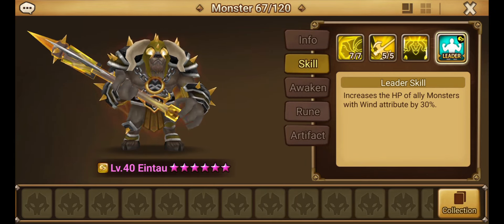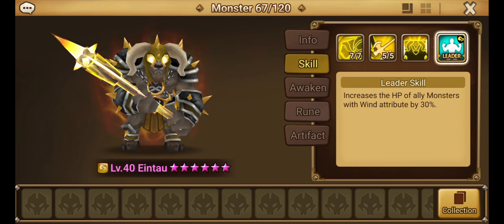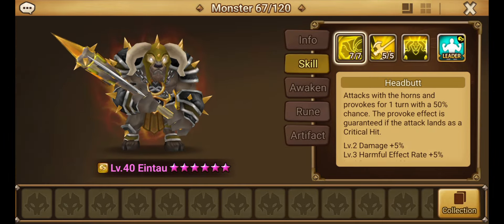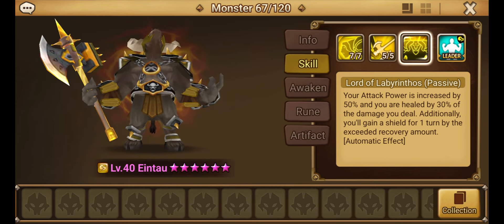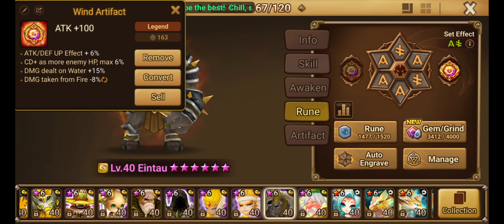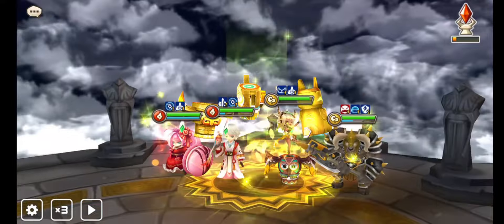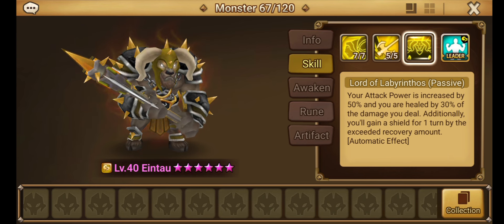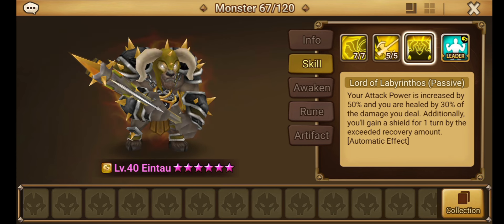Eintau Is Absolutely Insane| Summoners War Spotlight